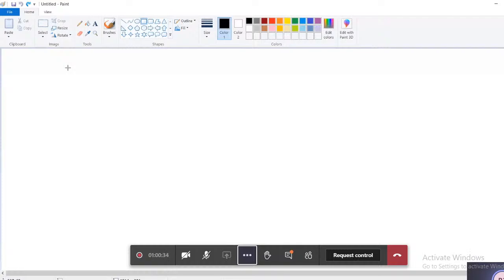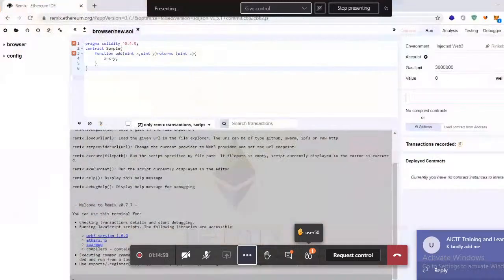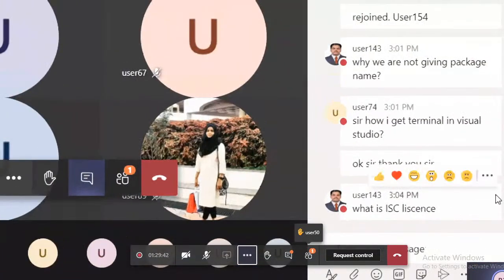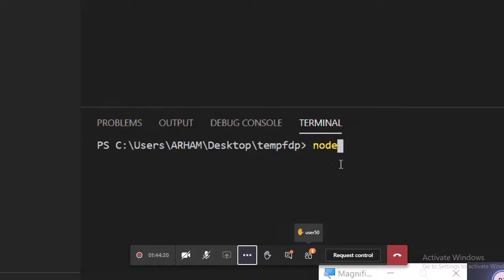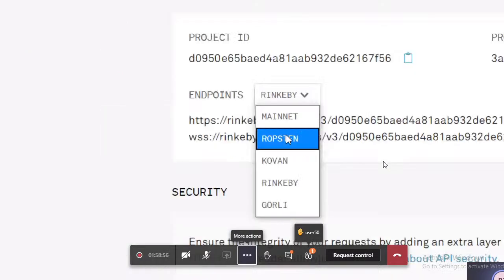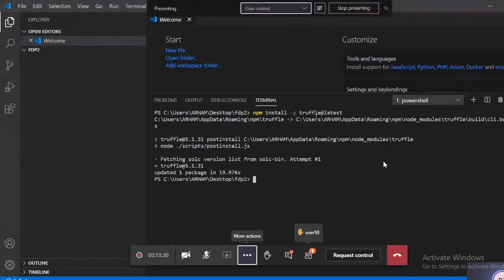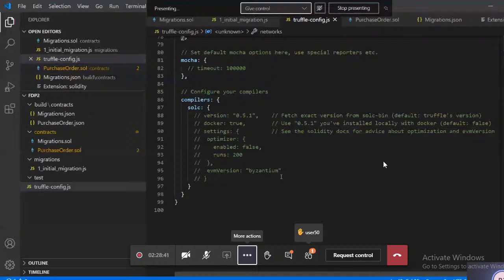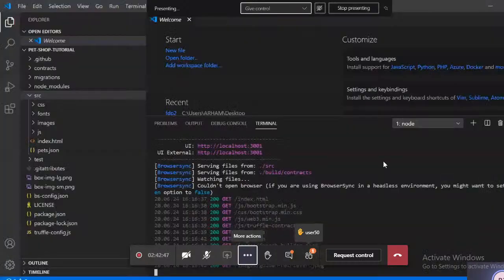FDP on "Block Chain" - Day-3(24-06-2020)-Session-8 by Intisar Mehdi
Topic:  Developing  a DApp Using Truffle.